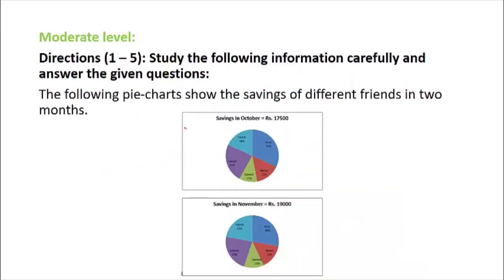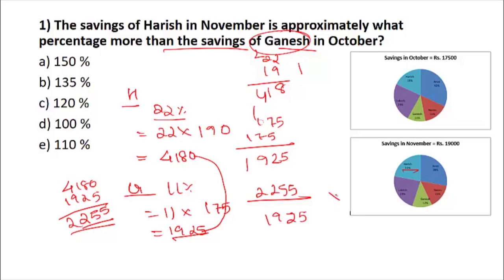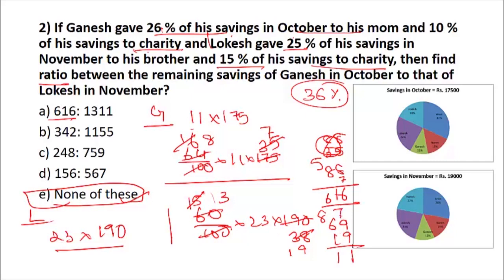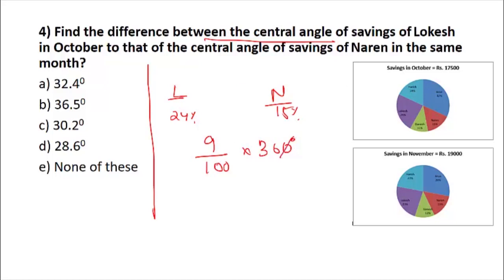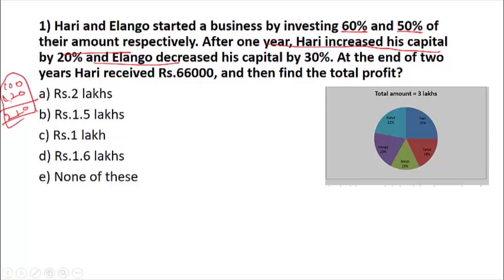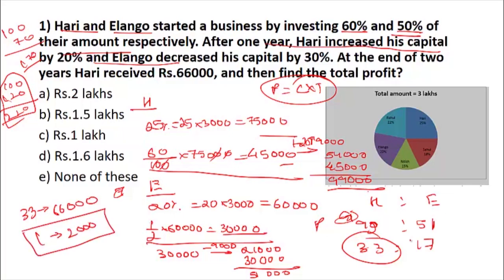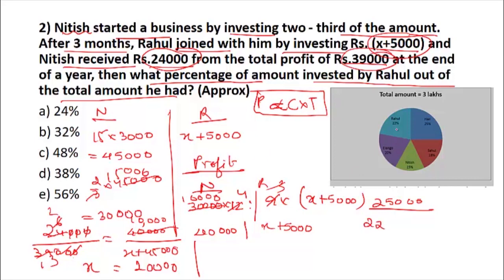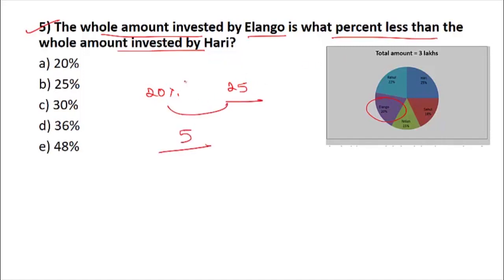Data Interpretation - Pie Chart (Moderate to Hard) | SBI PO 2019 | Quantitative Aptitude | Day - 17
Dear Aspirants,

Most of the aspirant's thought is aptitude questions are more difficult to work out especially for SBIPO2019. Before to start up your preparation, you should aware of basic ideas regarding Quantitative Aptitude. As we know DIPiechart is one of the important topics which commonly asked in SBI PO Prelims. Take a step towards to score mark in QA by learning new techniques of DIPiechart. Here Mr. Sandeep Ji clearly explained some DIPiechart questions and the ideas to solve them quickly.
Here our IBPS Guide team will provide you the free online video courses for SBIPO2019exam. You can feel like attending class through the offline mode. Our professional experts were made this video from standard basic level to advanced level. So candidates who are new to this shall learn the Aptitude Test Preparation in an easy manner. For your convenience, this video is available separately in both Hindi & English (Bilingual).

In banking aspirant’s point of view, we have provided the SBI PO practice PDFs in the video description which you can download, so candidates can utilize this free SBI PO practice PDFs to practice more and enhance your knowledge in a better way. Watch the video classes to boost up your knowledge and score high marks in the upcoming bank exams.  So aspirants should practice these aptitude test questions and answers more and more to crack your SBI PO 2019 examination.

Click Here for Platinum Mock Test Pack Valid for 12 Month